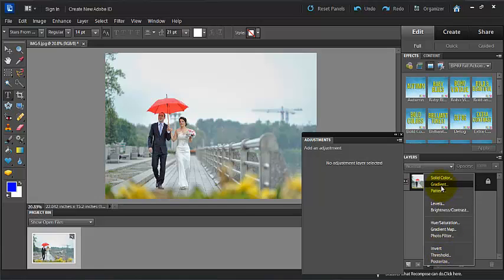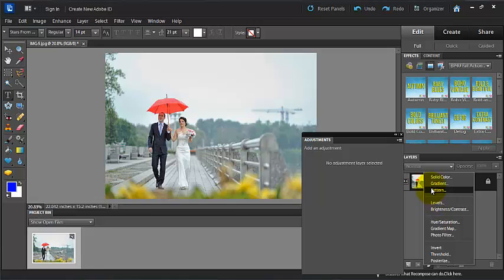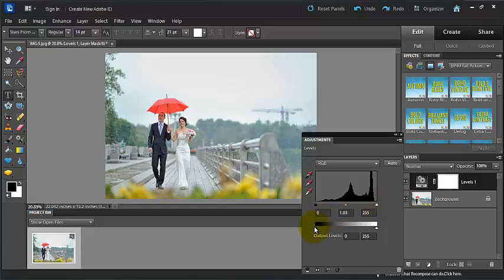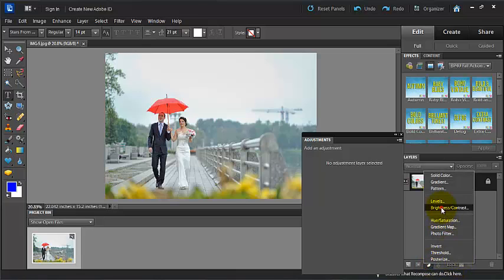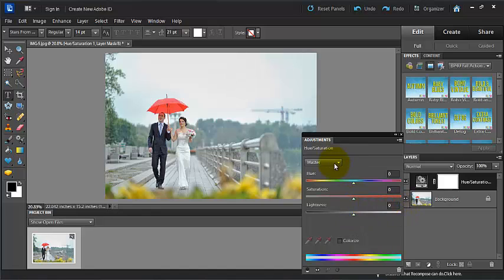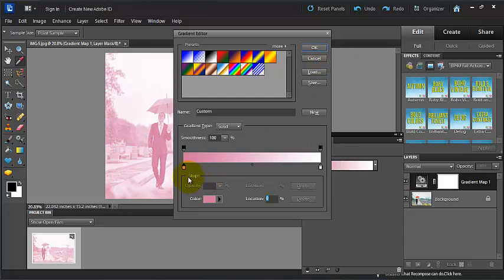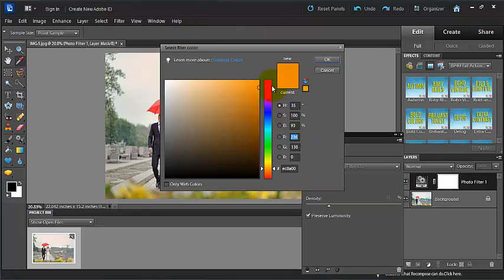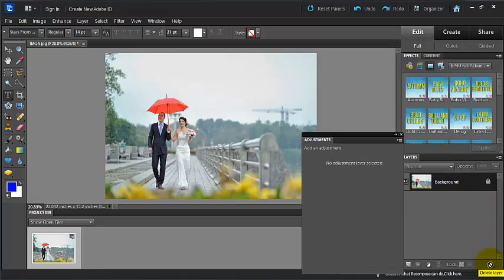How to Use the Adjustments Window in Photoshop Elements 6-10